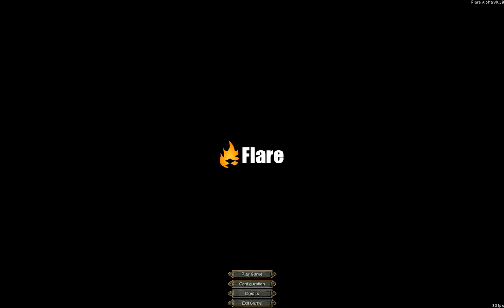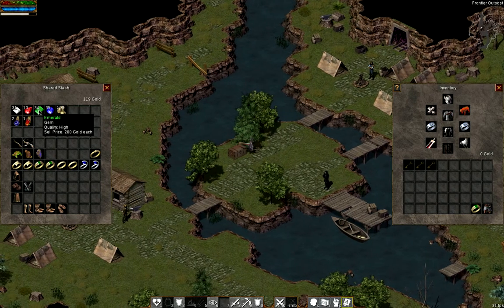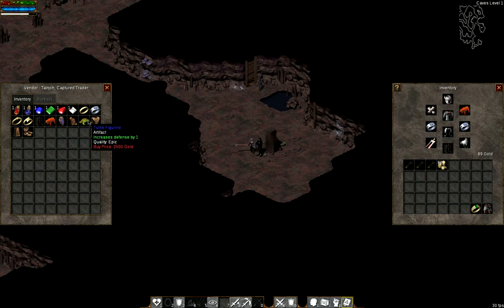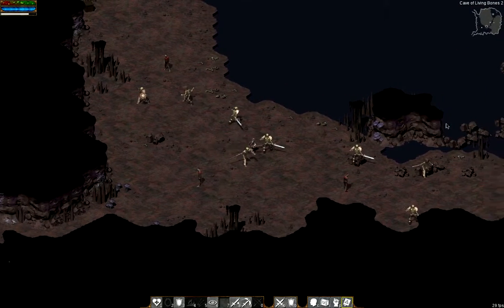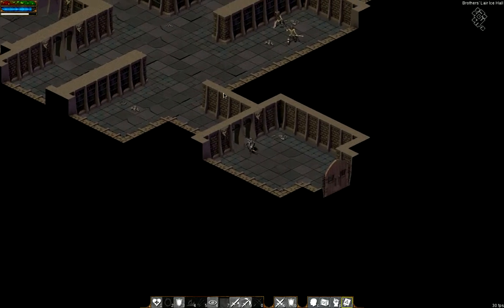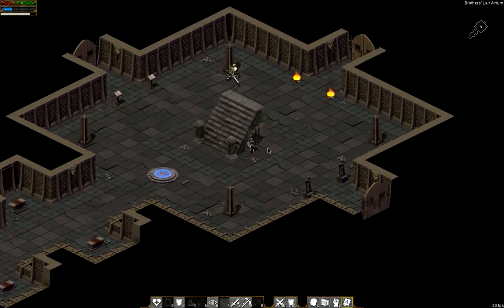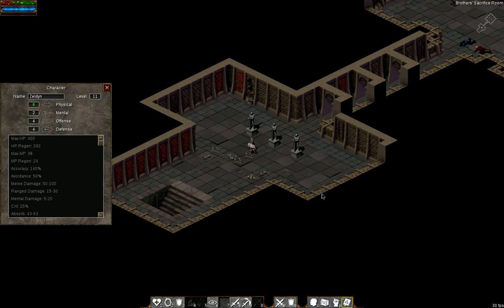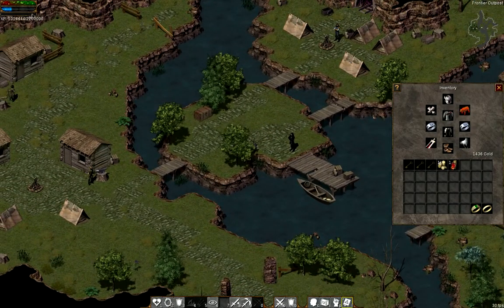Let's Play Linux: Flare part 4 (endgame)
This is one of the few times i will actually play a Linux game to completion.